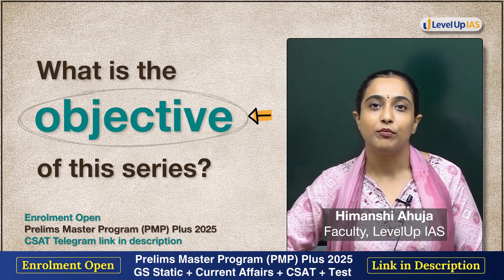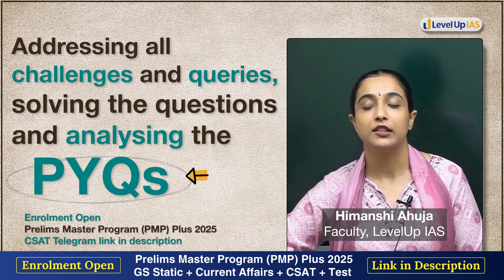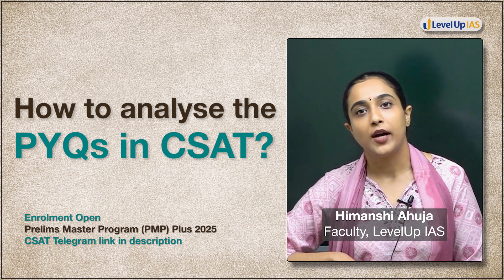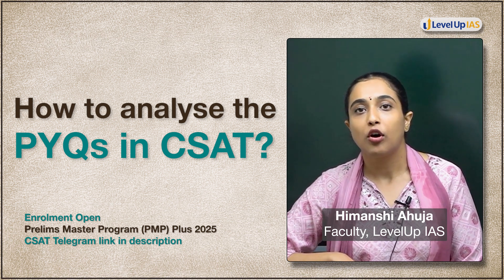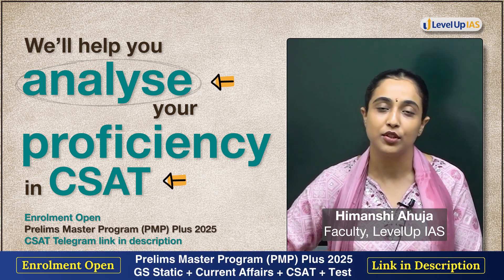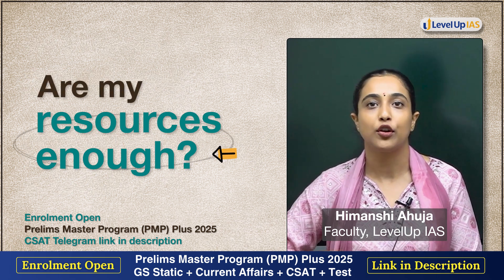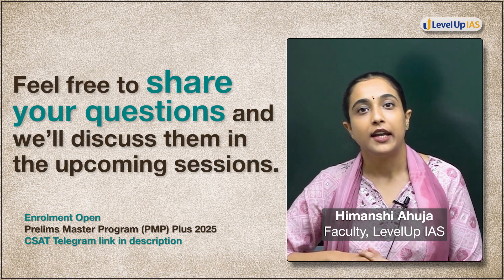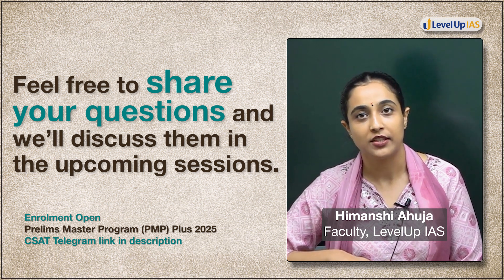FREE CSAT PYQ Series by Himanshi Ma'am (Telegram link in description) | LevelUp IAS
🔴 Himanshi ma'am is CSAT Faculty at LevelUp IAS and will be taking CSAT classes in PMP Plus 2025. Check the Schedule and program details of the Prelims Master Program (PMP) Plus 2025

LevelUp IAS is excited to introduce CSAT Weekly, a brand-new series covering all previous years’ questions (PYQs) for the CSAT exam, organized topic-wise. This series is designed to help you solve and analyze past questions, assess your proficiency, and fine-tune your approach to CSAT preparation. Are your resources sufficient? What’s your current preparation level? What topics are most important in CSAT? We’ll answer these questions and more, giving you the tools to succeed in CSAT.

Join us each week, share your questions, and follow the series on our YouTube channel for free!

Features of PRELIMS MASTER PROGRAM (PMP) 2025
- Comprehensive Coverage of Syllabus
Comprehensive coverage of all prelims-related subjects (Polity, Economy, Modern History, Art and Culture, Geography, Environment, Science & Technology,Mapping, International Relation and Organizations)

-Subject-wise coverage of Static as well as Current Affairs
- Well-curated and detailed notes for ready reference.
- Previous Year Questions (PYQs) Analysis
- Detailed analysis of PYQs to understand the evolving pattern.
- In class subject-wise coverage of the last 10 years PYQs.
- Intensive tests
- Regular module-wise practice tests.
- After the course - Free access to Prelims Test Series (PTS).
- PTS Includes both General Studies Paper I and CSAT Paper II.
- Pre Samiksha (All India Mock Tests).
- CSAT Classes [Only for the PMP PLUS Students]
- Dedicated 50 lectures module for comprehensive coverage of CSAT.
- Focus on conceptual clarity as well as improving the balance between speed-accuracy.
- Intense in-class problem solving practice